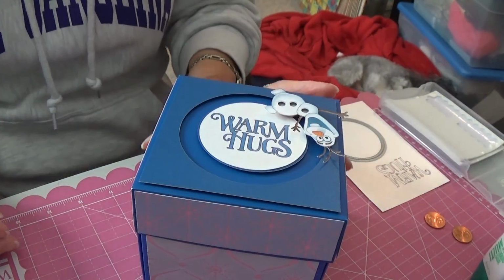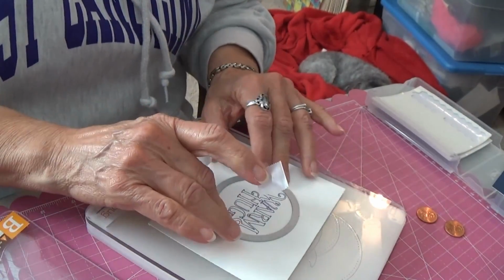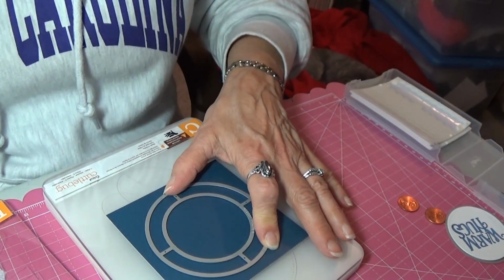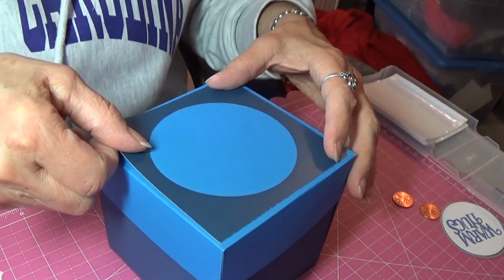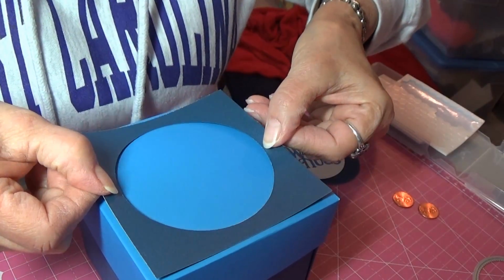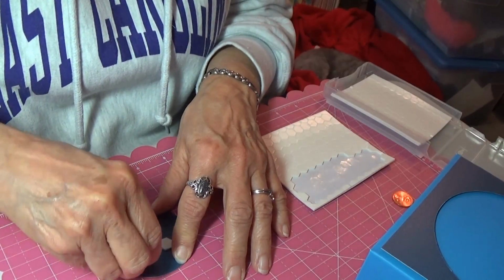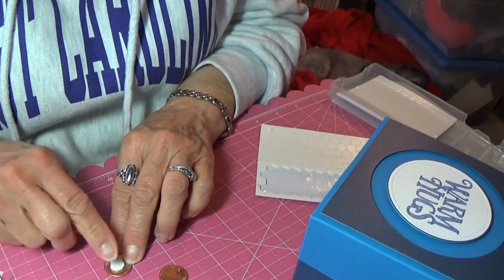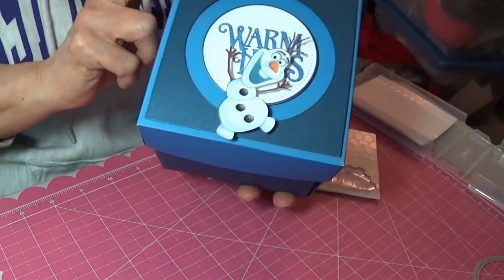Spinner Explosion Box with Stampin' Up! Sliding Star Framelits Dies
An explosion box is topped with a spinner using the Stampin' Up! Sliding Star Framelits Dies.